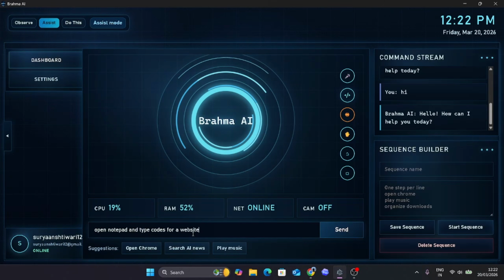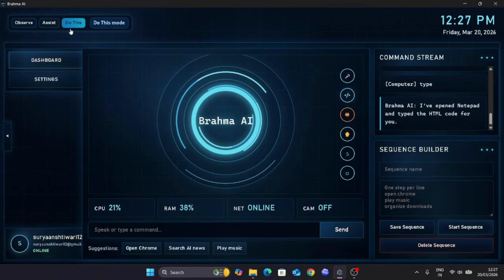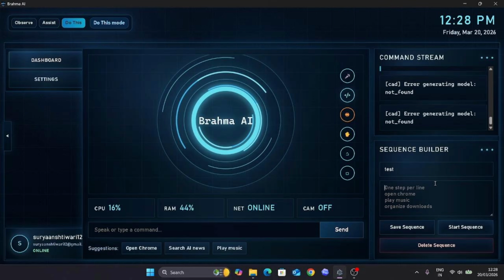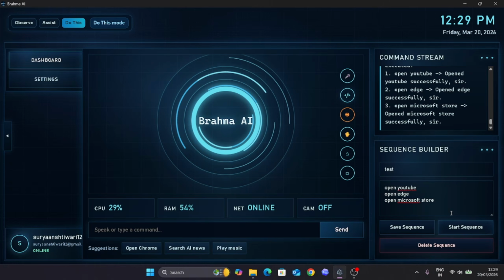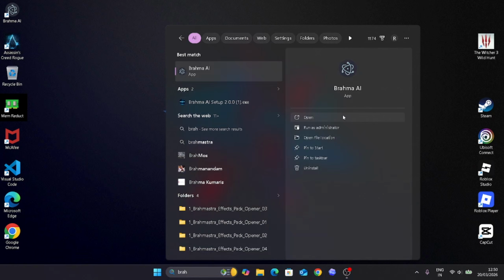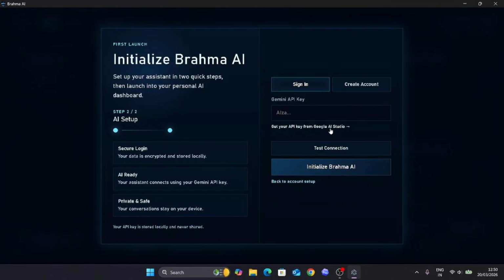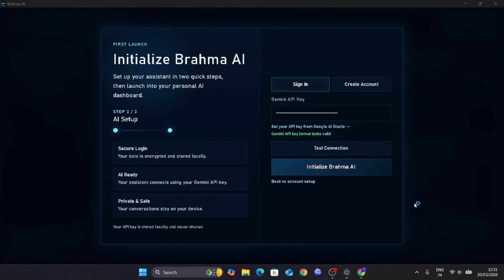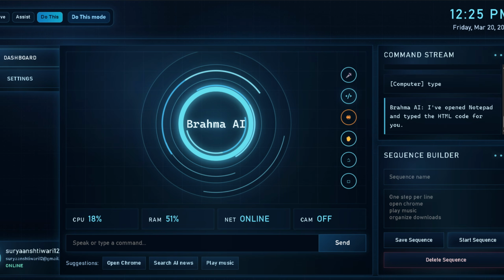I Built a Real-Life JARVIS That Controls My Computer 🤖!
I Built What We All Dreamed Of… A Real-Life JARVIS 🤖

In this video, I built Brahma AI, a powerful desktop AI assistant that can control your computer, automate tasks, run commands, and open tools instantly.

This is not just another AI chatbot — it’s a real AI automation system for your PC, similar to JARVIS.

🚀 Features

• Control your computer using AI commands
• Open apps and execute tasks automatically
• Run multi-step automations (Sequences)
• Built-in tools (Spotify, YouTube, CAD, and more)
• AI-powered 3D model generation (CAD)
• Mini assistant that works even when minimized
• Works online (Gemini AI) + offline (basic control)
• Flight tracking and real-time info
• Messaging support (WhatsApp & more)
• Reminder system

⚙️ How to Setup Brahma AI
2) Install it like a normal .exe application
3) Create a new account inside the app
4) Go to Google AI Studio and generate a Gemini API key

Paste the API key into Brahma AI

Start using your own AI assistant

🔗 Links

Most AI tools only respond.

Brahma AI actually takes action — it controls your system, runs workflows, and automates tasks like a real assistant.

⏱️ Chapters

00:00 — Introduction
00:18 — Features & Demo
00:59 — Setup Tutorial
01:45 — How It Works
02:16 — Outro